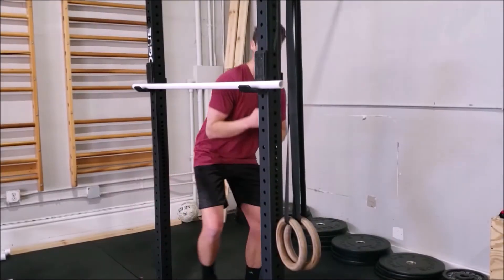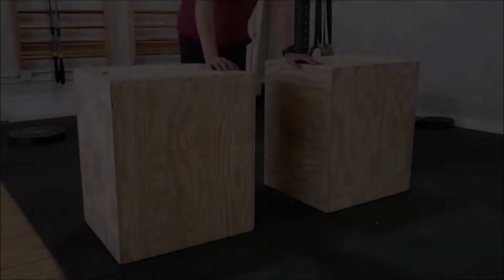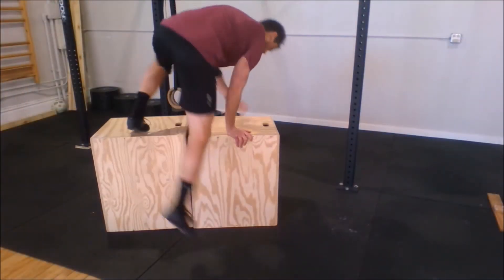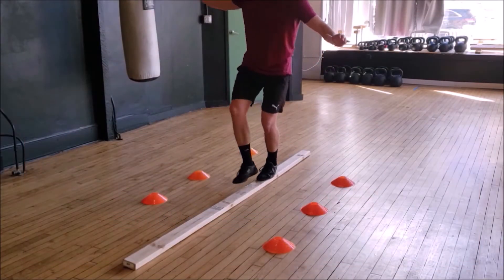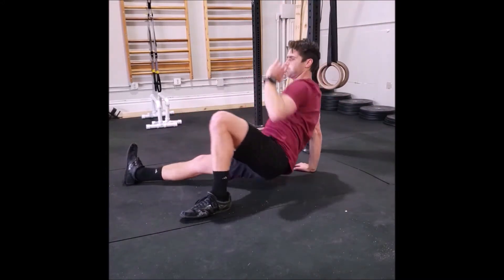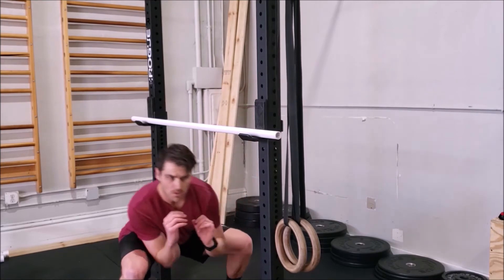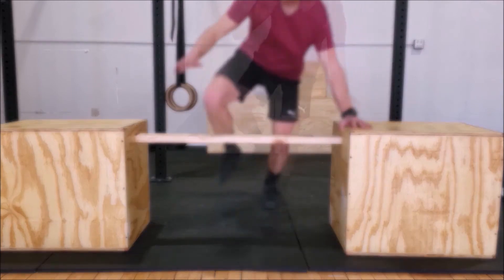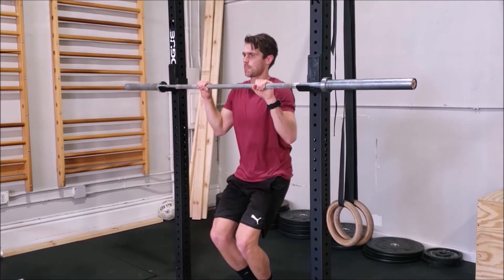Epic Dynamic Movement Interval Training Session!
Parkour-related interval training session.
Hyper-dynamic movement.